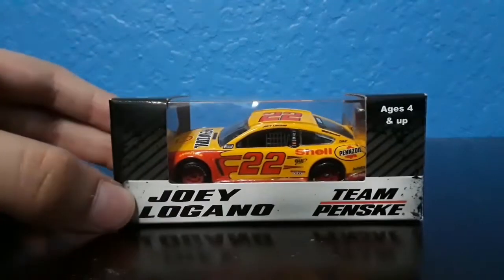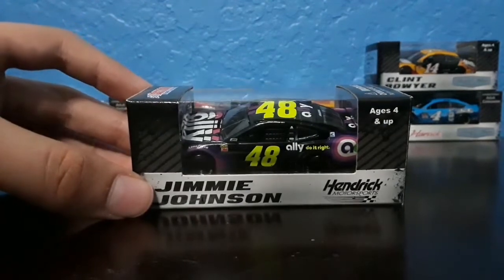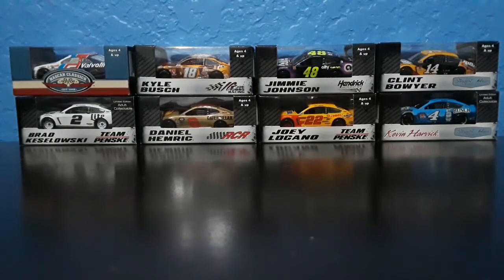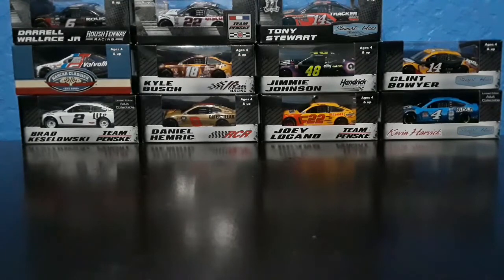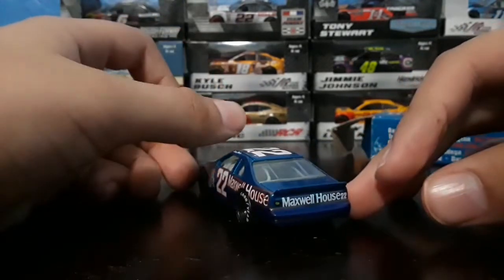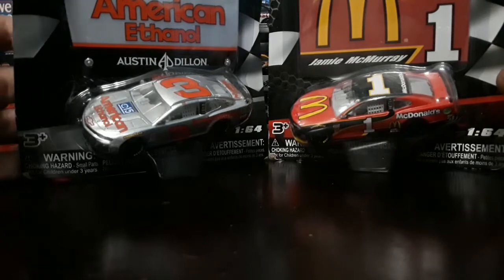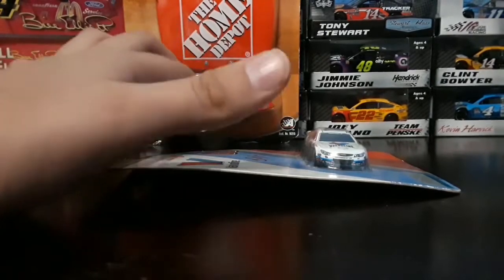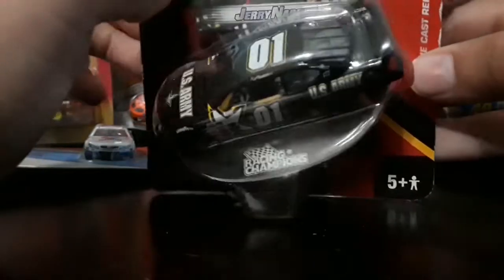2019 Daytona July NASCAR diecast haul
This video is about me showing the NASCAR diecasts that I got at Daytona Beach